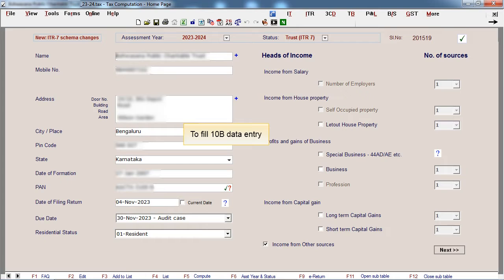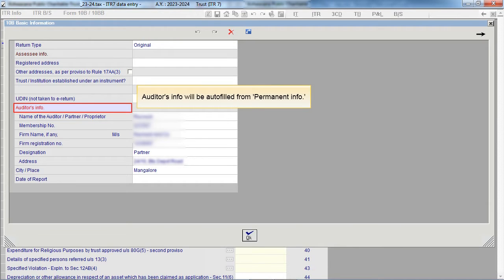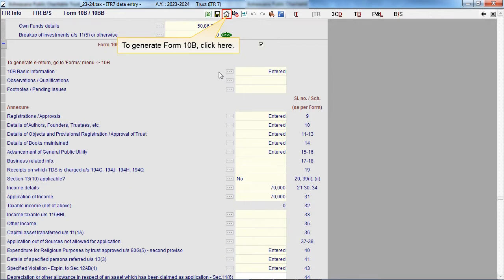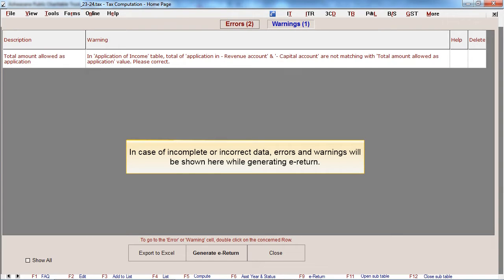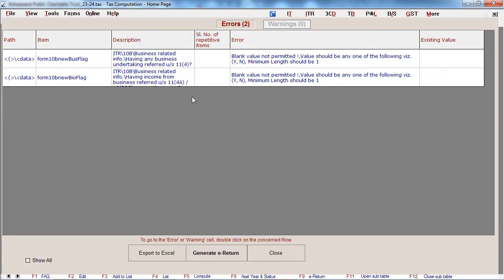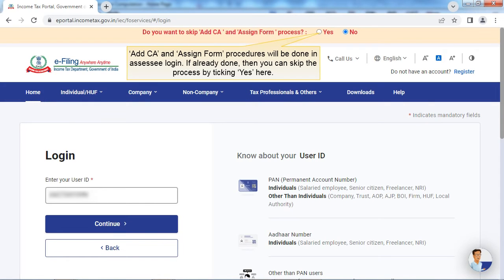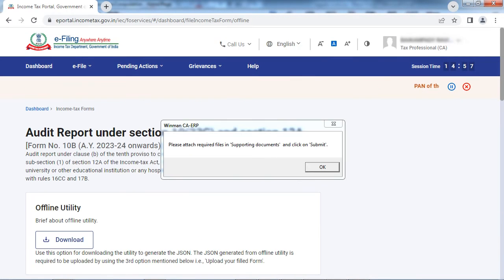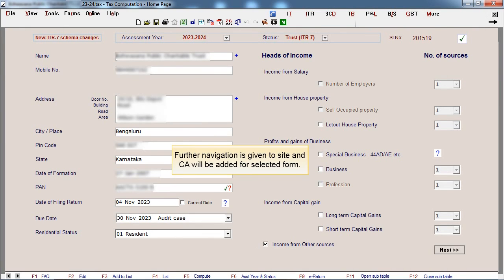Form 10B e-filing through Winman | Winman CA ERP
Form 10B filing….! No more hectic with Winman!
Just generate e-return through the software and you will be navigated to IT website and other procedures are done automatically:
10B filing made easier by Winman…!